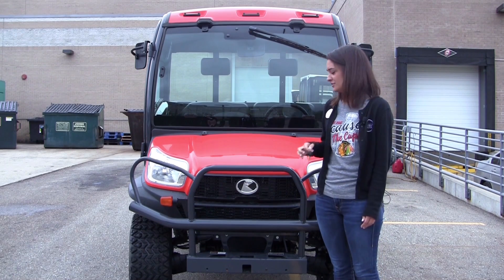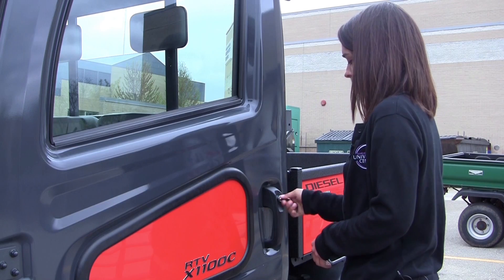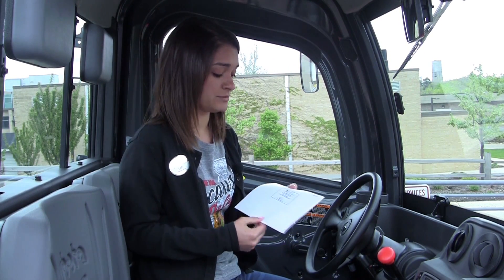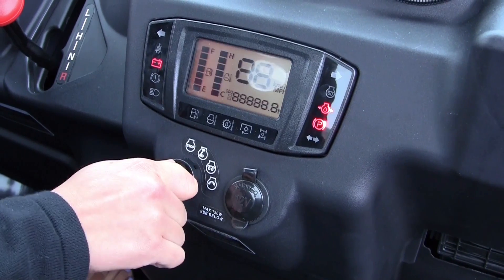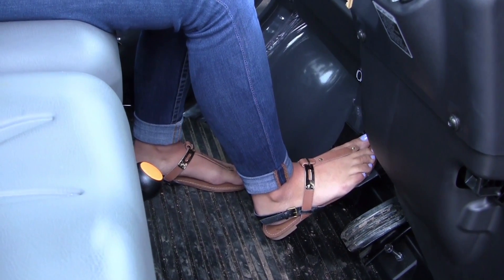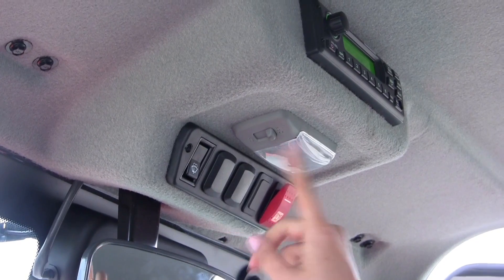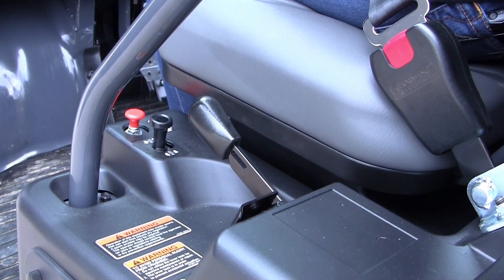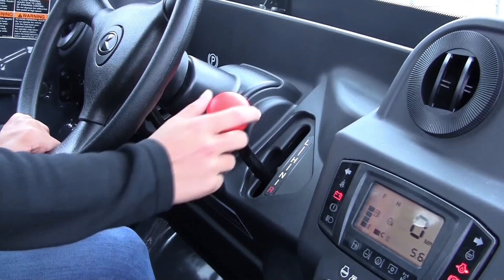Kubota Training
This video teaches you how to drive a Kubota for the UC.